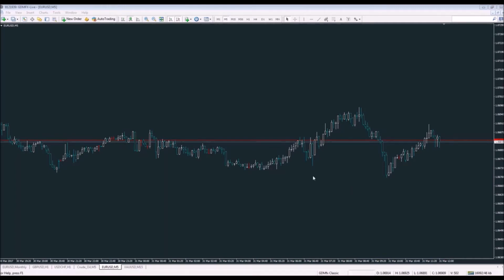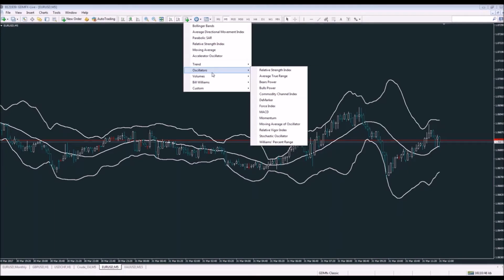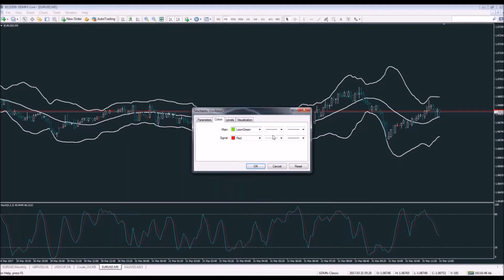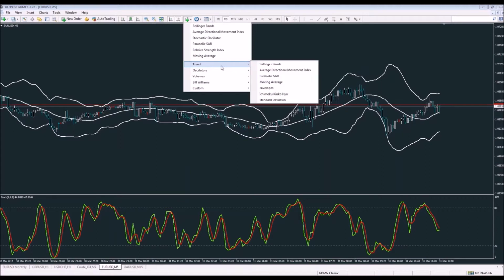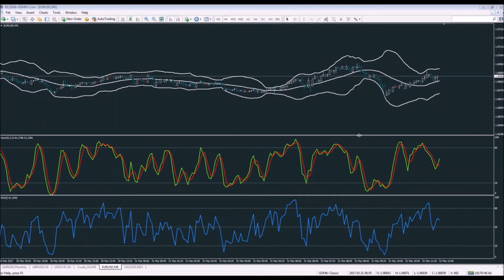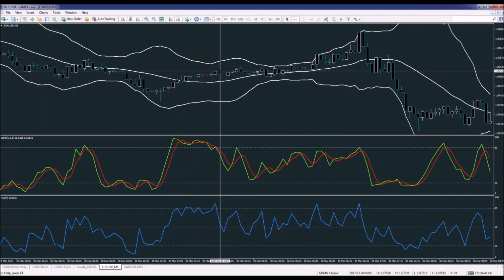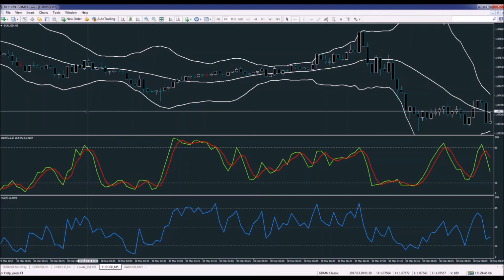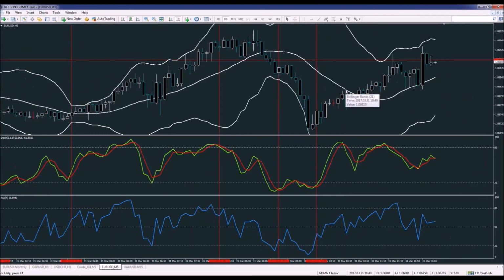Advanced Trading Webinars - Advanced Binary Options System, Pt.2@GDMFX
We at GDMFX would like to help you make that step. Sign up for one month of FREE Exclusive Access to ADVANCED TRADING WEBINARS.

1) Scalping trading system, up to M30

2) Counter trend trading system, Revised

3) Advanced Binary Options System, Pt.1

4) Advanced Binary Options System, Pt.2

This current recording's topic is "Advanced Binary Options System, Pt.2".